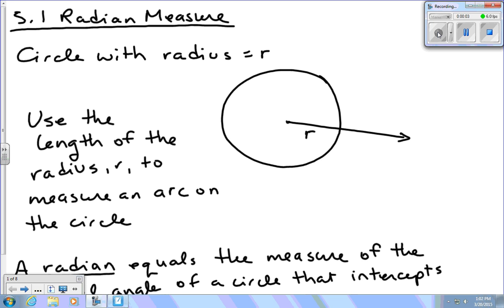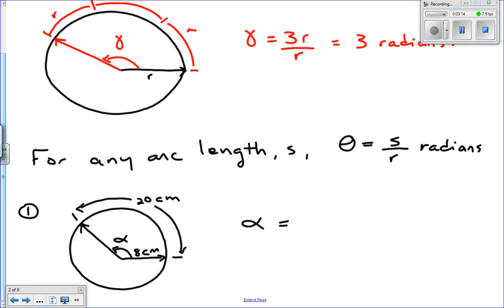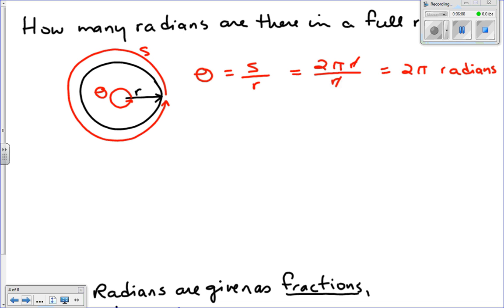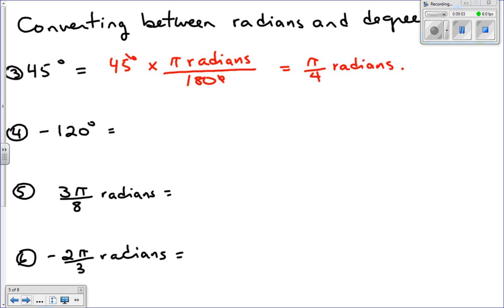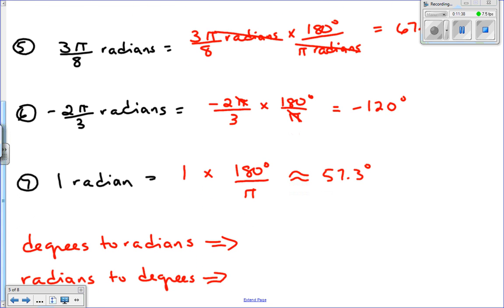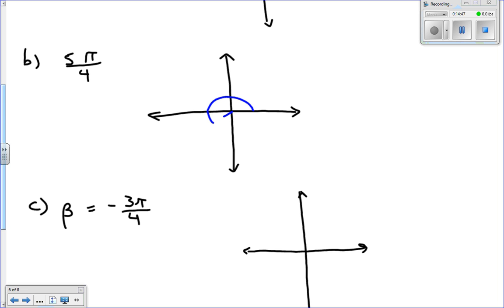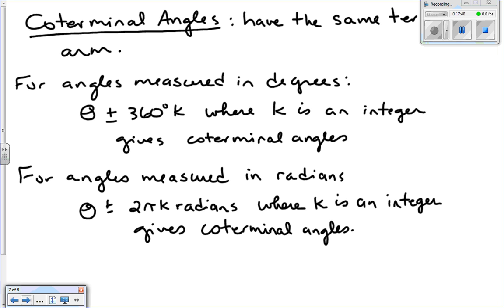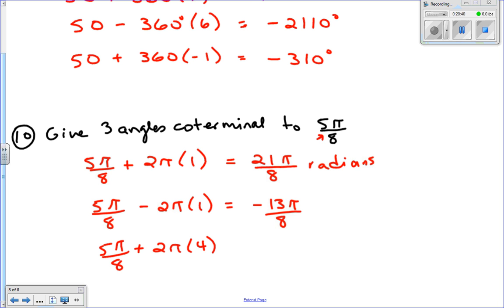5 1 Radian Measure